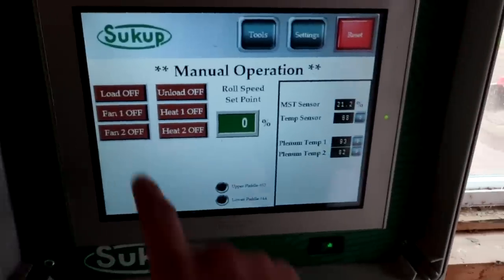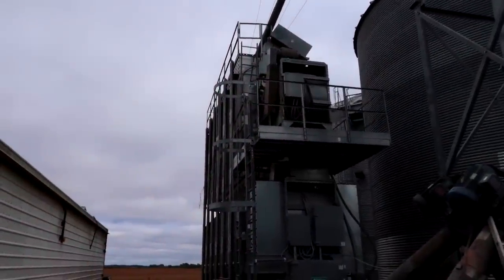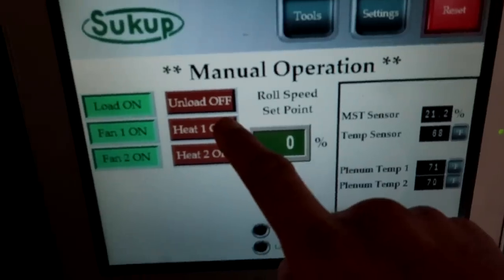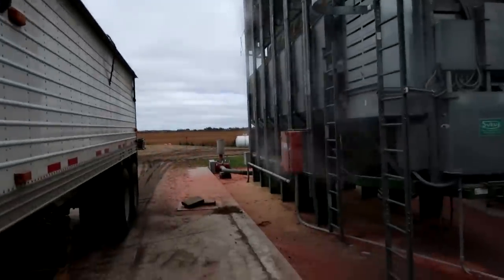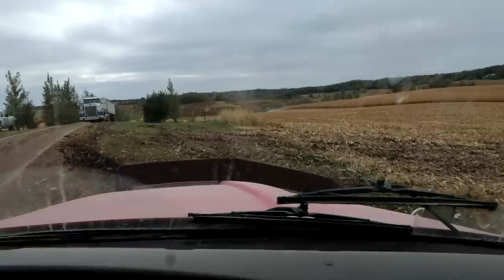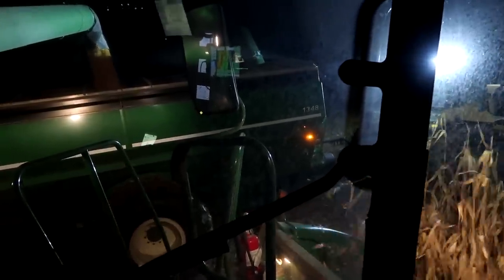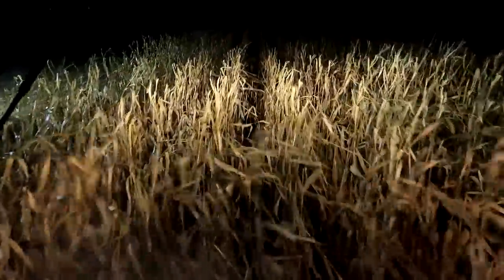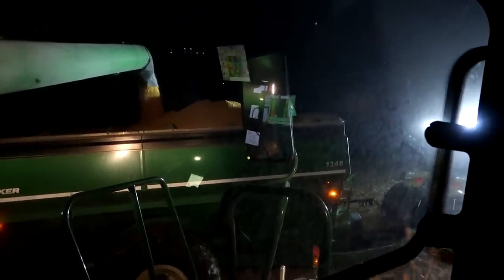CAB CORN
We all spill some corn sometimes. Guilty! A pretty good day overall with minimal Harvest delays. The rain is coming so we're pushing pretty hard.

MN Millennial Farmer, Zach Johnson, is a 5th generation family farmer from West-Central Minnesota. Zach actively promotes agriculture by sharing his day-to-day experience on the family farm. His vision is to build the connection between farmers and consumers.
Zach's mission is to become a national voice for agriculture, provide farmer-to-farmer education, and facilitate a collaborative conversation between farmers and the public.

► Book MN Millennial Farmer to speak at your next event

► Edited By
Becky Johnson